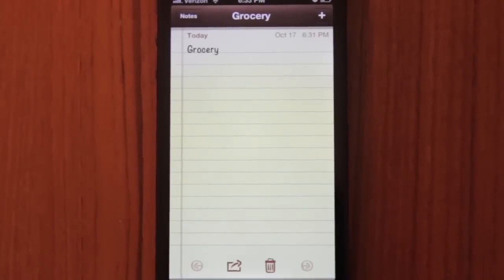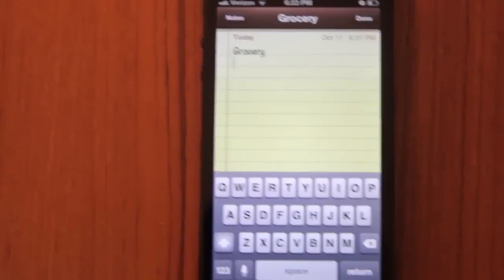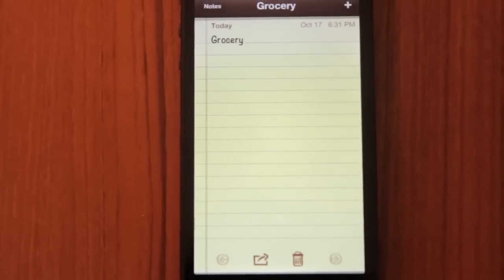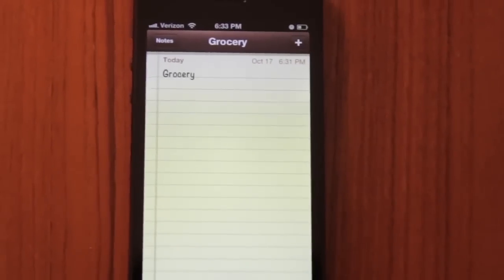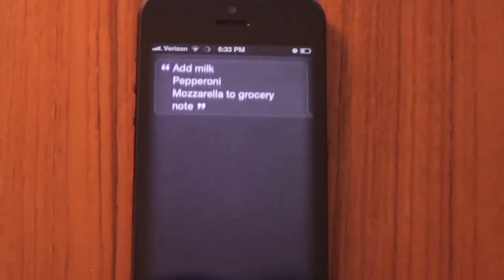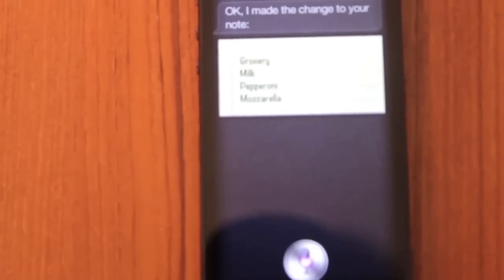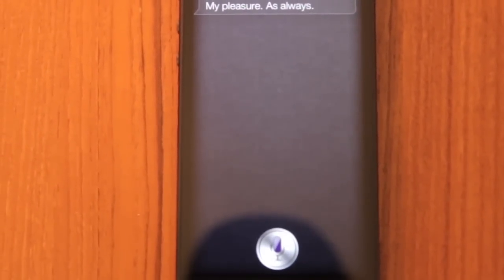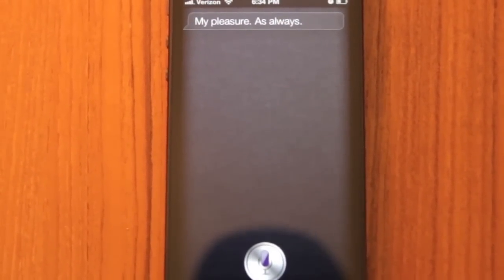Siri: How to add multiple items to a grocery list at once with Siri.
Using Notes, Siri can add multiple entries at once and correctly place them on separate lines.
The dictation template would be:
Add ___, new line ____, new line ____, to Grocery Note.